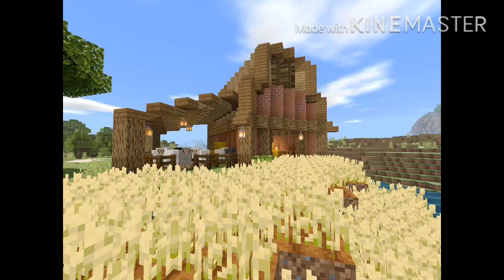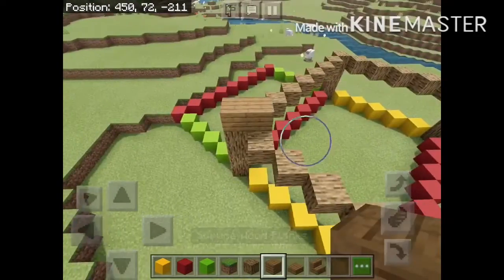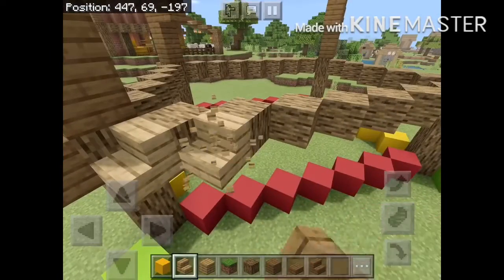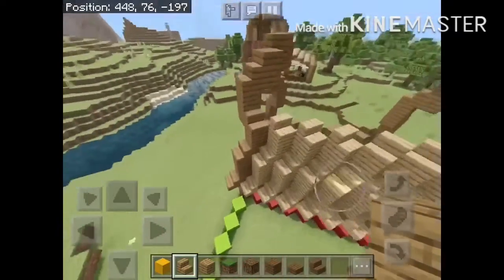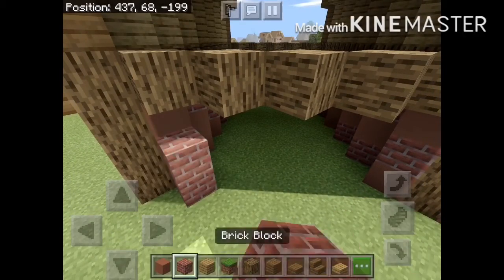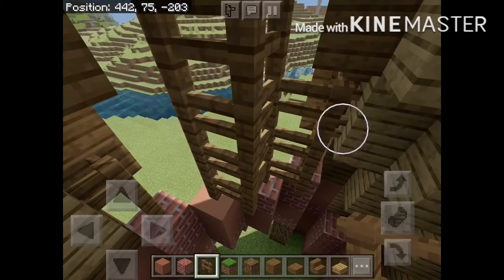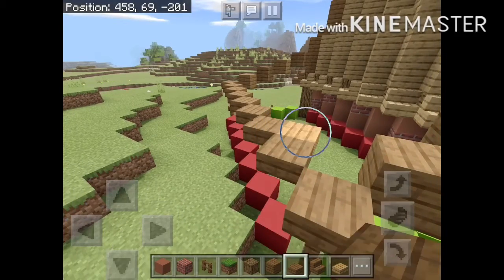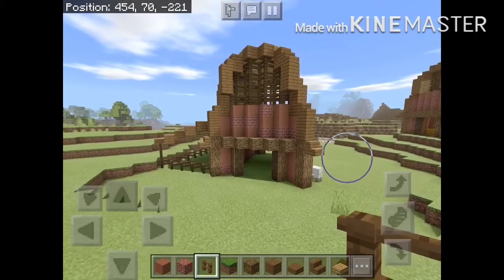How to build a medieval barn in minecraft 3